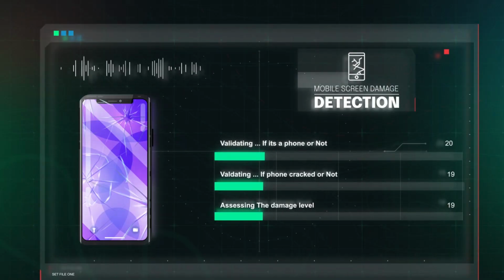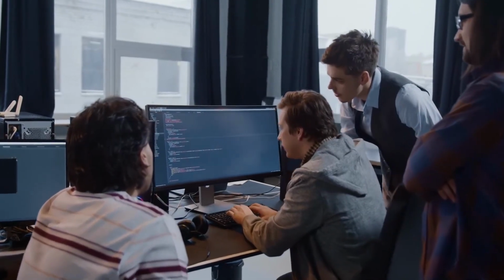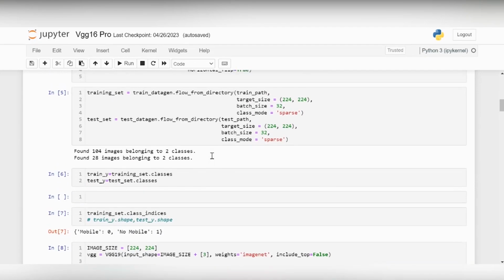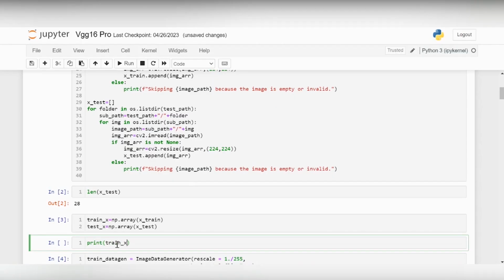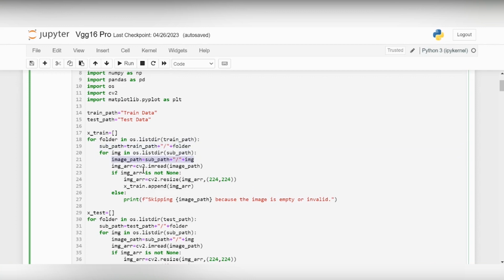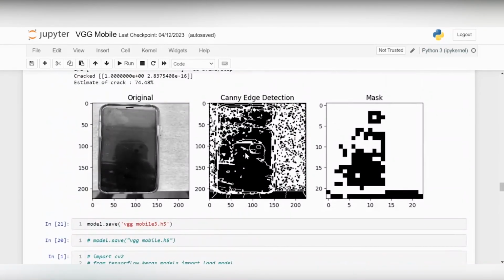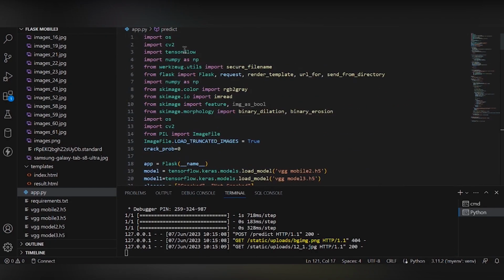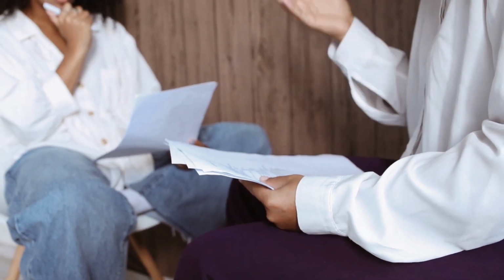AI Powered Screen Damage Detection In Mobile Phones | MoogleLabs | Mobile Screen Cracks Detection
MoogleLabs introduces you to our innovative Screen Damage Detection system, designed to revolutionize the process of screen damage assessment in mobile devices. Using artificial intelligence and machine learning, we have created a tool to bring efficiency and accuracy to mobile insurance companies and second-hand mobile buying businesses.

Our robust system identifies screen damage and differentiates between accidental and intentional destruction, helping to prevent fraud and streamline claims. Furthermore, our technology has been built using the advanced VGG image classification model and leverages the OpenCV library and Canny edge detection technique for crack detection and image processing tasks.

From mobile insurance companies looking to automate and streamline their claim evaluation process to online second-hand mobile businesses wishing to provide accurate pricing estimates, our Screen Damage Detection system offers a solution to enhance their operations.

Discover how MoogleLabs is driving innovation and paving the way for the future of mobile screen damage detection.